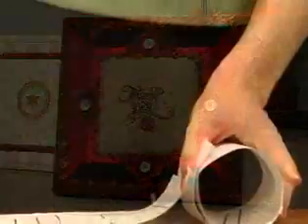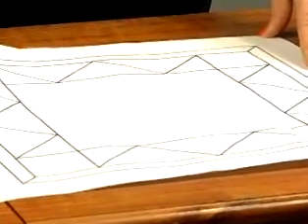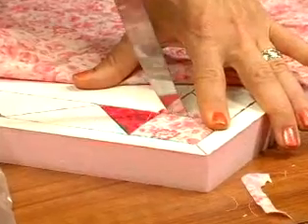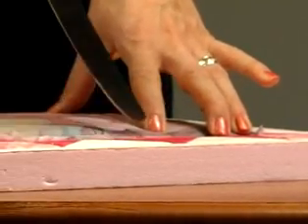Features in Fabric -Display Board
Demonstration Video showing easy and creative way to display your fabric art.

Great for displaying hand or machine embroidery designs, photos, quilt squares, and much more.